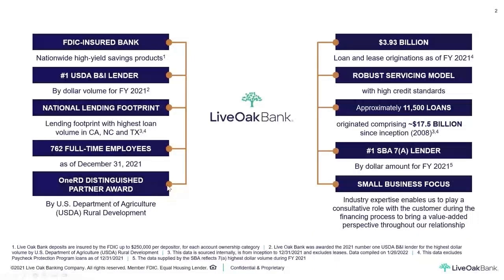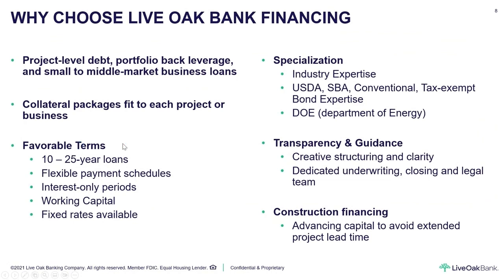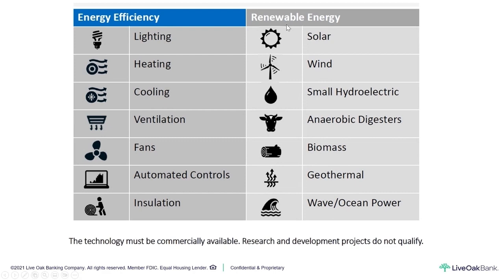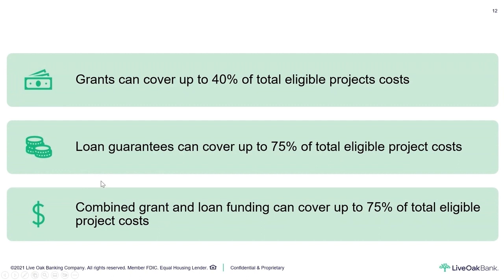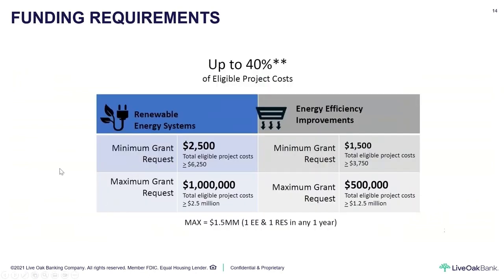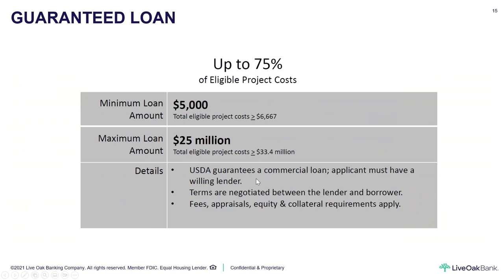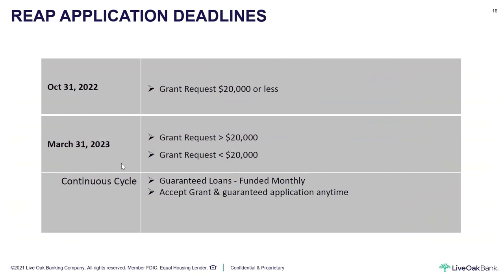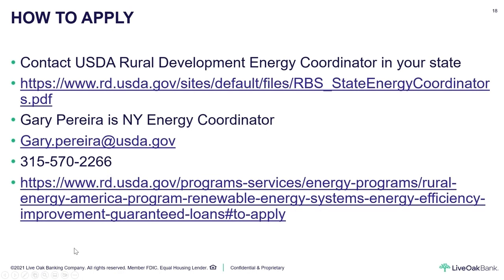LiveOak Bank: USDA Financing Options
Presentation by Debra Nesbitt, Vice President, USDA Coordinator, Bioenergy Lending, LiveOak Bank

Debra speaks about the USDA’s guaranteed loan programs and its grant program for renewable energy projects. She focuses on the USDA’s Rural Energy for America (REAP) program, which benefits agricultural producers and small businesses. This webinar is part of Ag-Grid Energy’s On-farm Renewable Energy Educational Series.